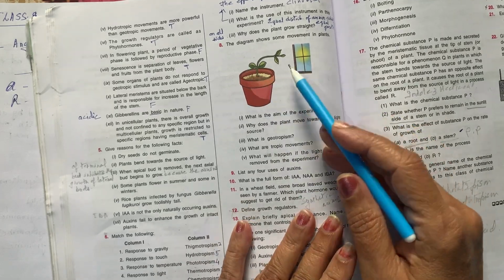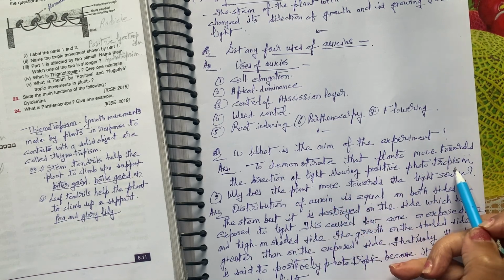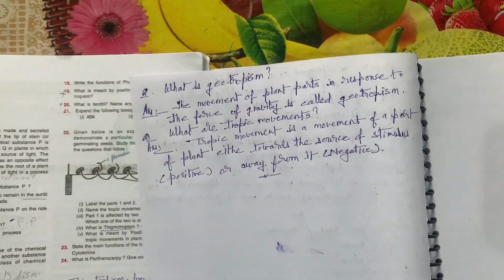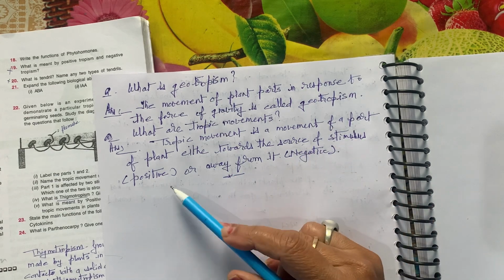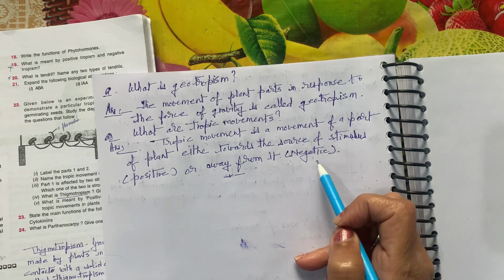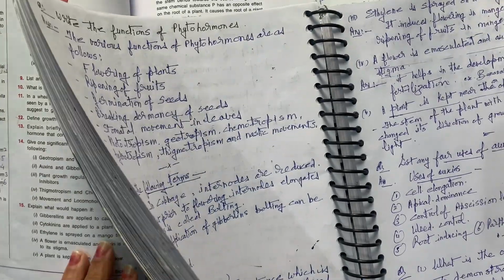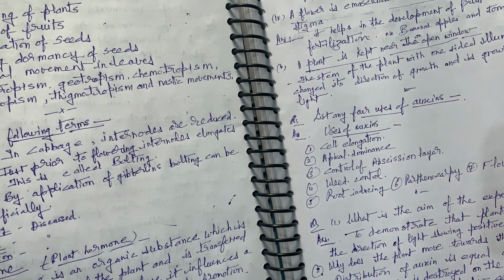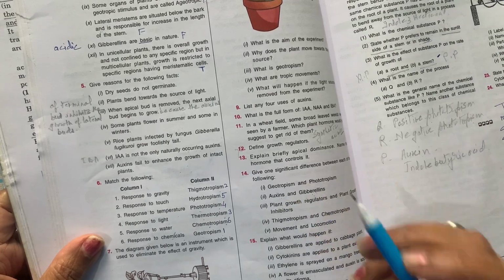Exercises: Chemical Coordination in Plants || Biology || ICSE || Class X Board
Practice exercises related to the chapter chemical coordination in plants in this video.